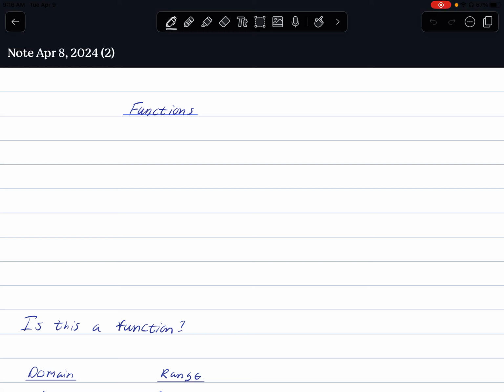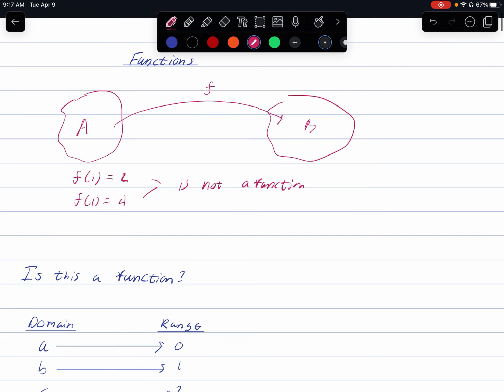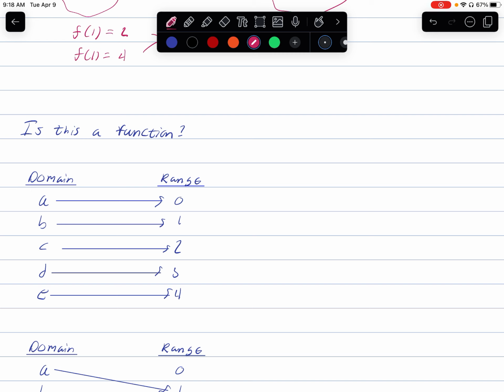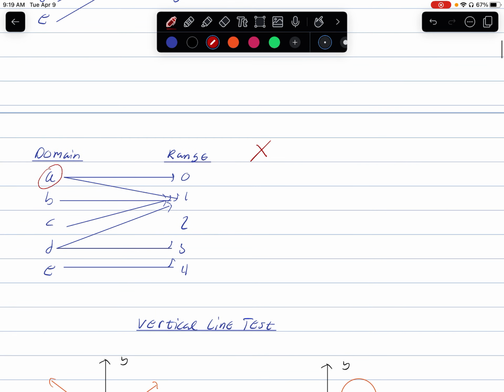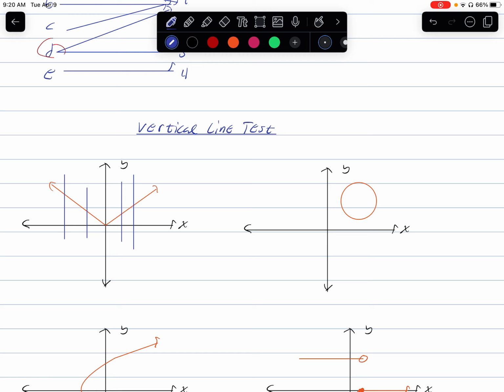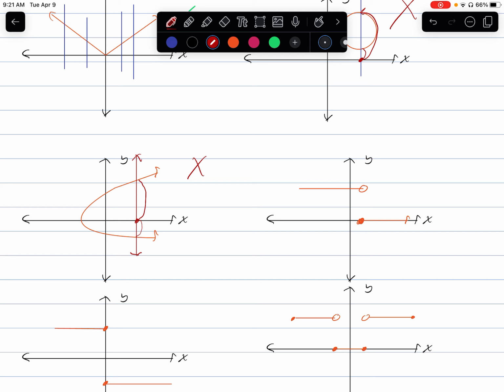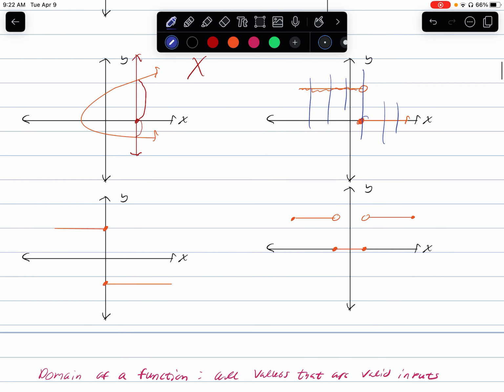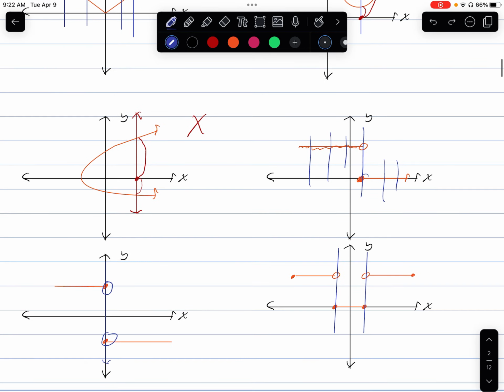Introduction to Functions